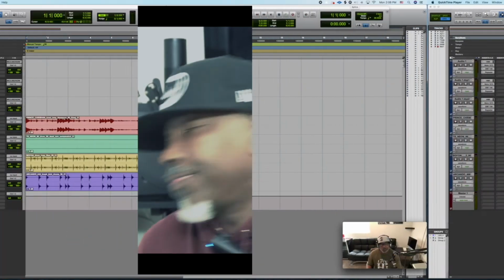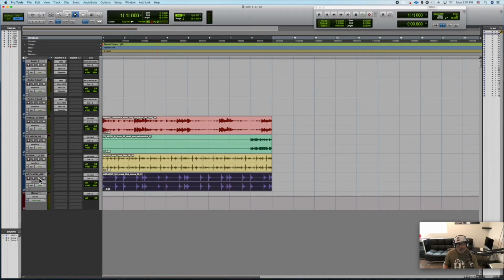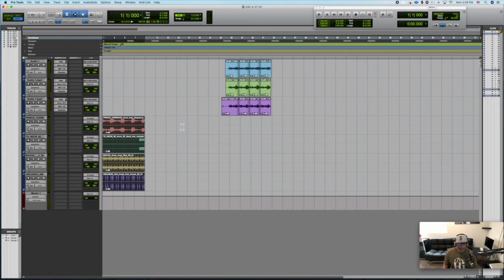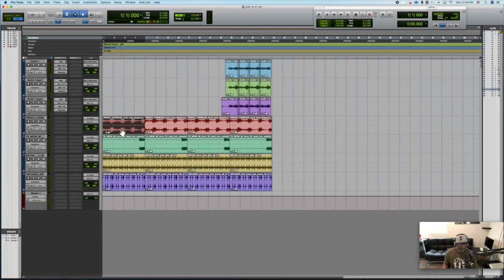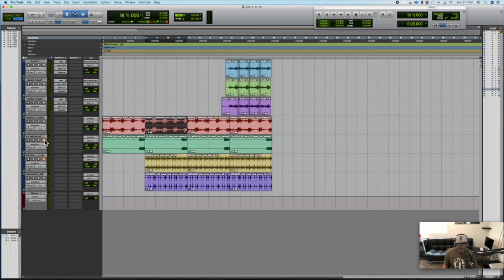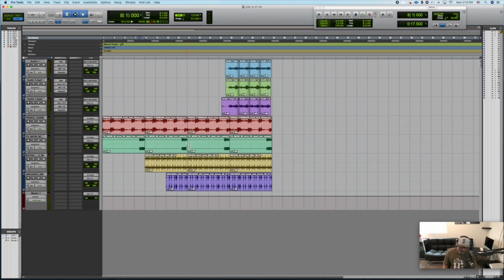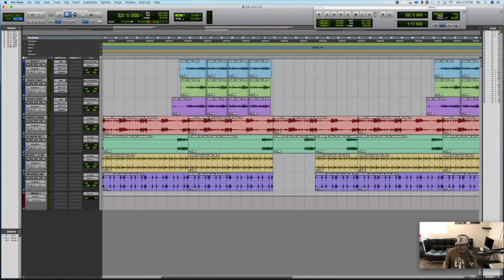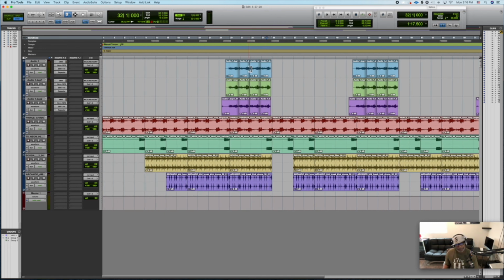How To Format A Beat on Pro Tools.